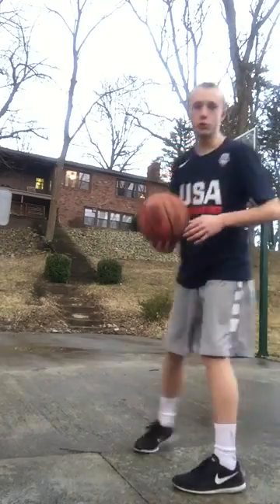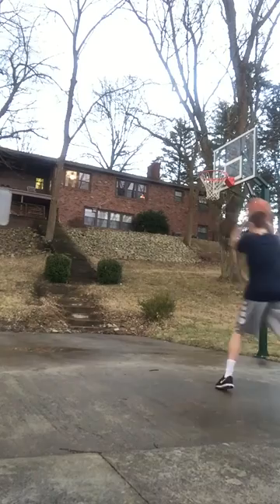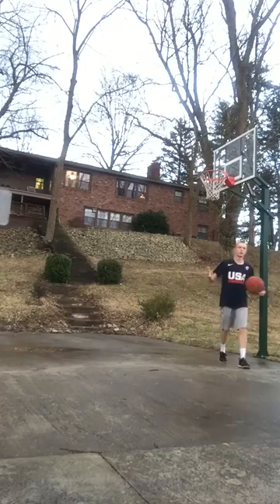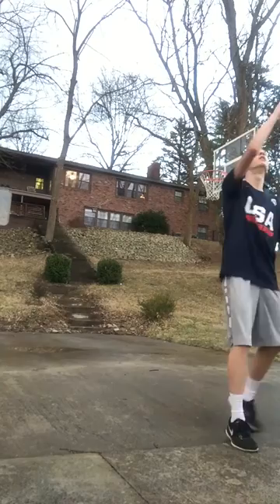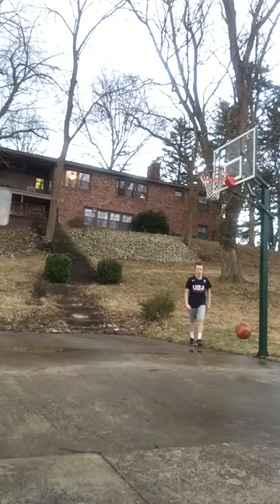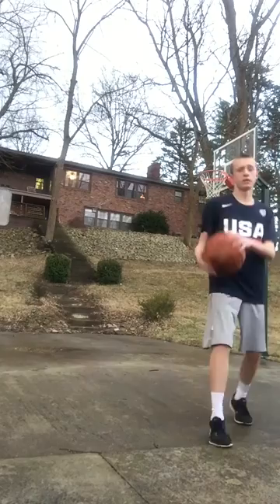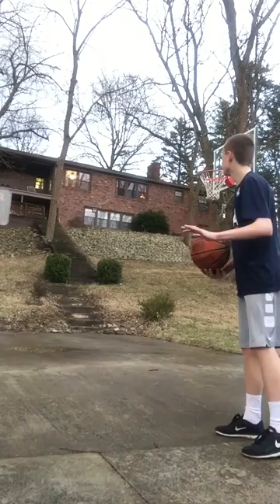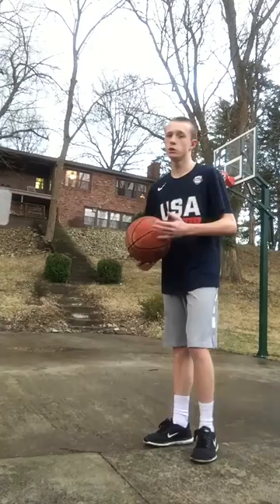How to score from the post everytime in basketball!!